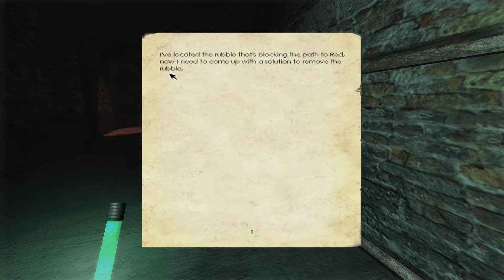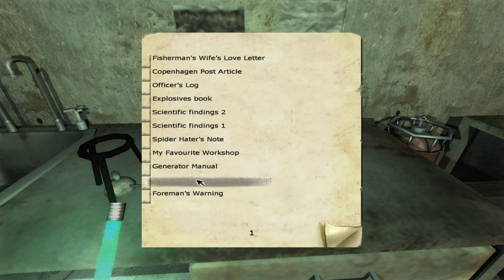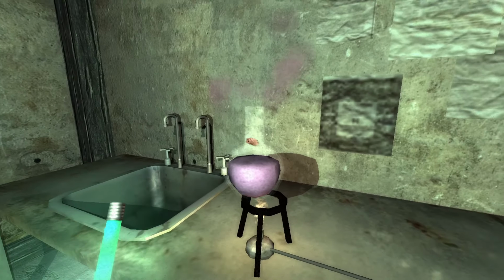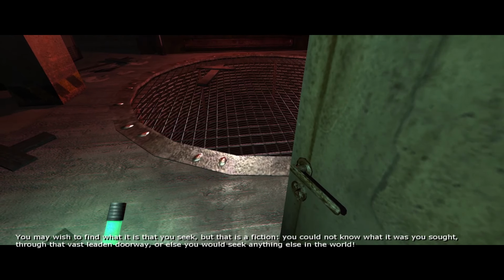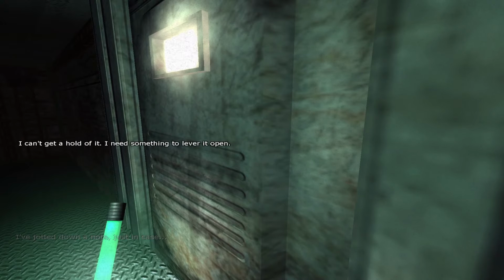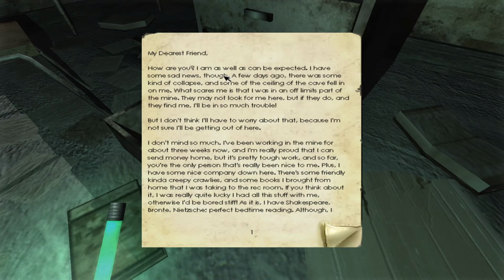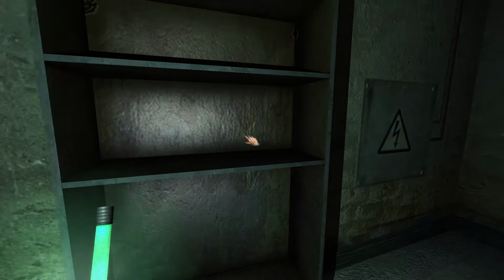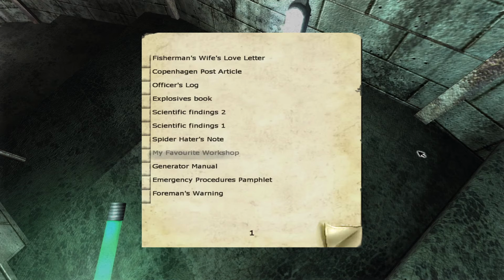HOW TO BE THE BEST FRIEND EVER (a guide) - Penumbra: Overture - Pt. 9 (end)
Nothing better then helping friends when they're in need :)